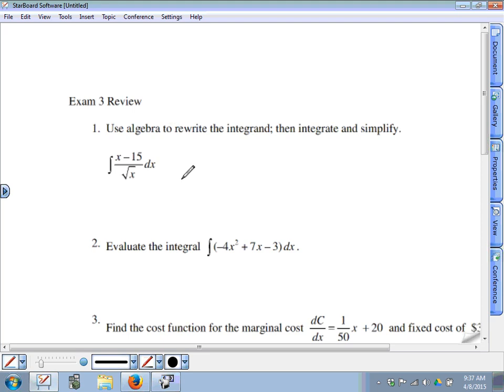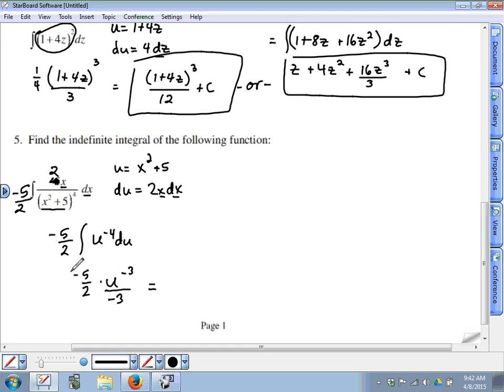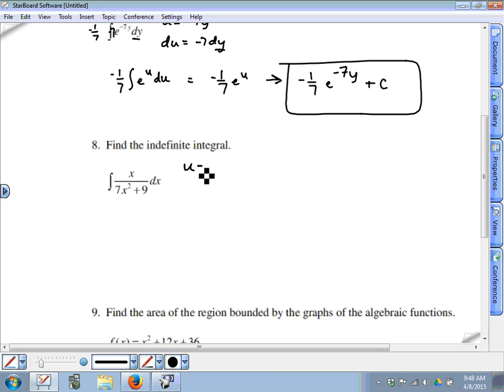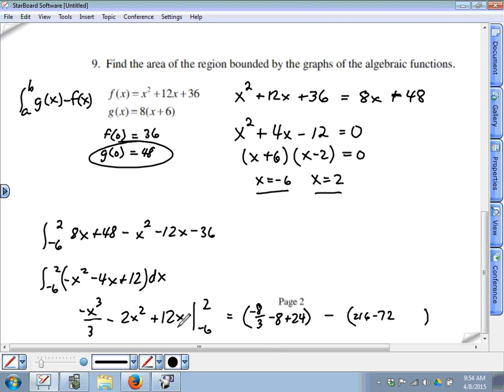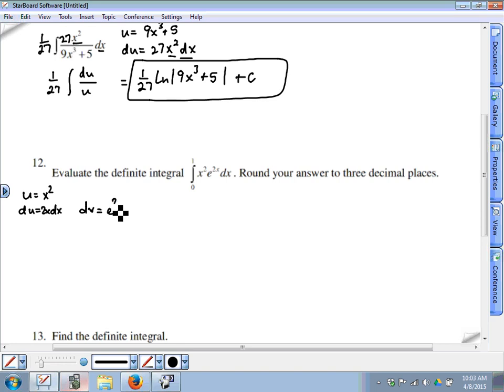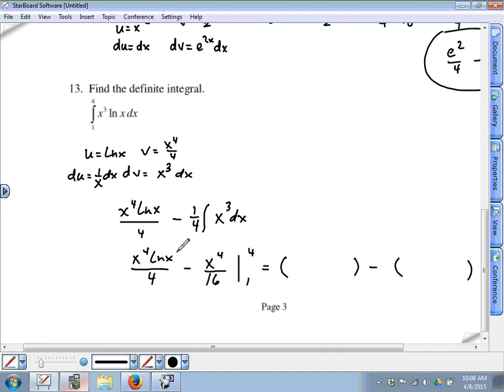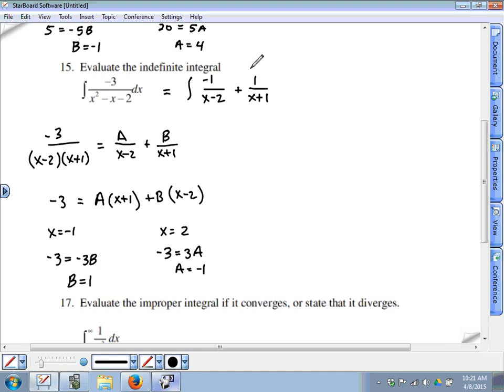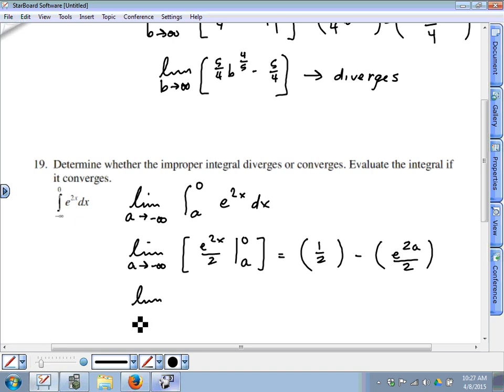math 1100 exam 3 review(2015)